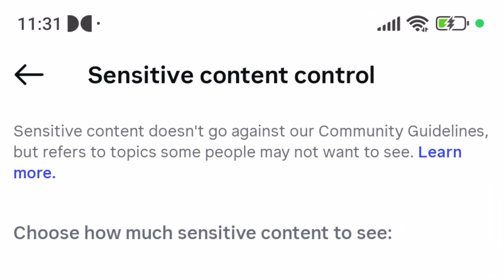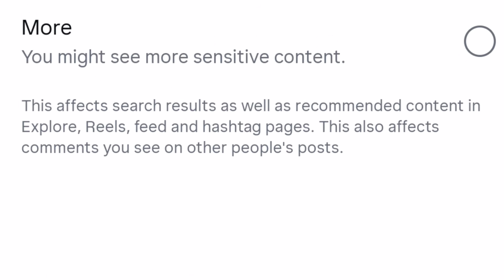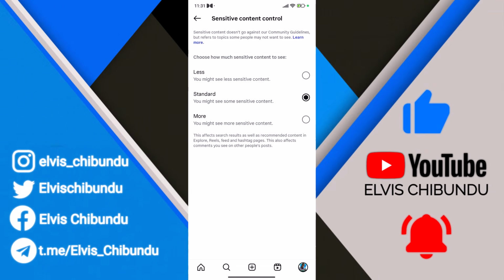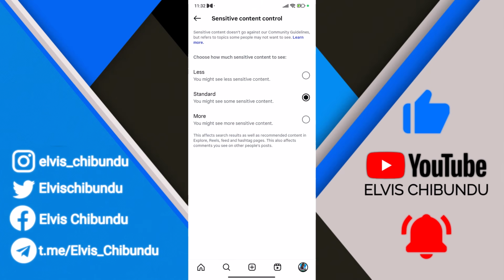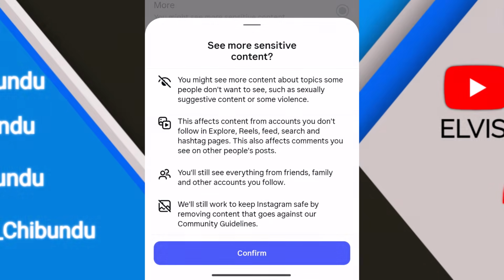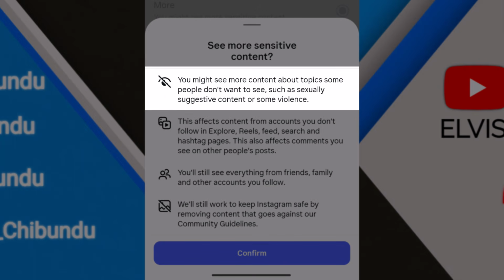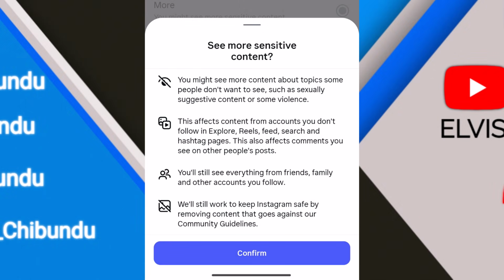How To See Mature Content On Instagram 18+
Instagram hiding too much from your feed? 🔞📱 In this video, I’ll show you how to see mature or sensitive content (18+) on Instagram by adjusting your content control settings — safely and easily.

🔹 In This Video, You’ll Learn:
✅ How to enable mature content on Instagram
✅ How to adjust your “Sensitive Content Control”

💬 Do you prefer to keep your feed filtered or fully open?

🇪🇸 Cómo ver contenido para adultos (18+) en Instagram
🇫🇷 Comment voir du contenu mature (18+) sur Instagram
🇩🇪 So kannst du Inhalte ab 18 auf Instagram sehen
🇮🇹 Come vedere contenuti per adulti (18+) su Instagram
🇵🇹 Como ver conteúdo adulto (18+) no Instagram
🇷🇺 Как смотреть контент 18+ в Instagram
🇯🇵 Instagramで18歳以上向けコンテンツを見る方法
🇨🇳 如何在Instagram上查看18+内容
🇮🇳 Instagram पर 18+ सामग्री कैसे देखें
🇹🇷 Instagram'da 18+ içerikleri nasıl görebilirsin